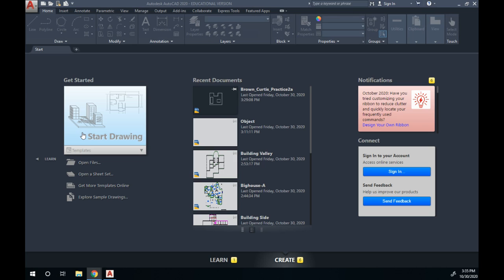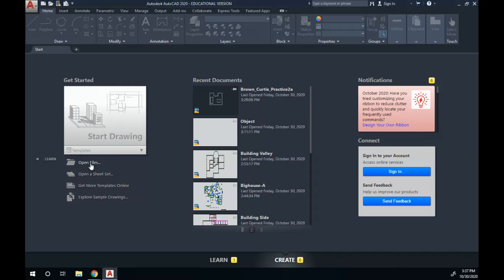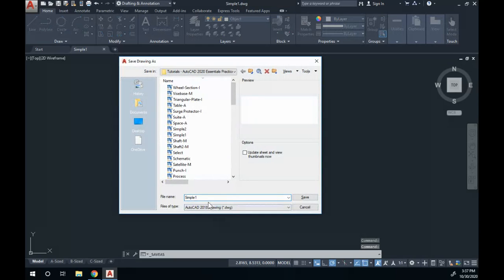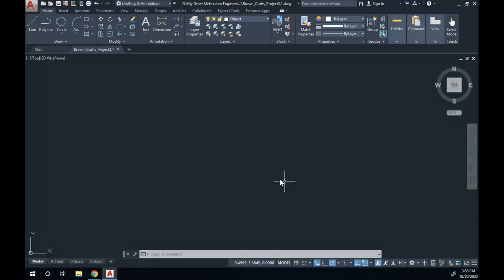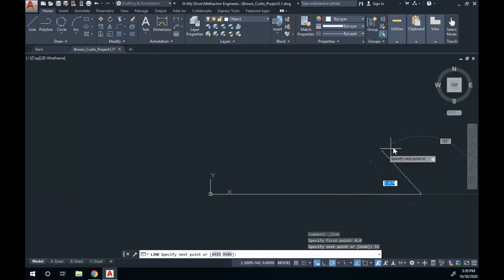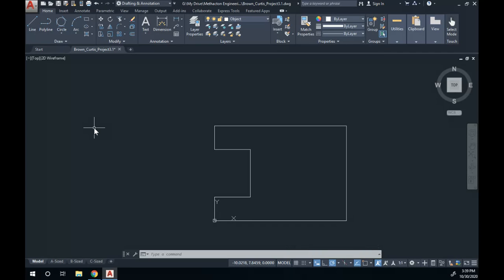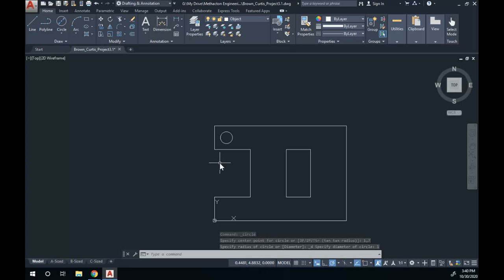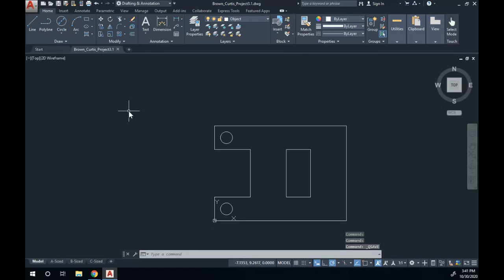AutoCAD 2020 - Project 3.1 Tutorial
Ascent AutoCAD 2020 Essentials (mixed units) 1st Edition
Project 3.1 - Create a Simple Drawing

This video was made for the students in my Principles of CAD class.  It is a tutorial guide to help complete the practice and project files found in the Ascent AutoCAD 2020 Essentials Textbook.  Access to the practice files can only be downloaded with the purchase of the textbook through Ascent.

A big thank you to Ascent!  I find their textbooks to be the best on the market when it comes to learning the Autodesk AutoCAD software.